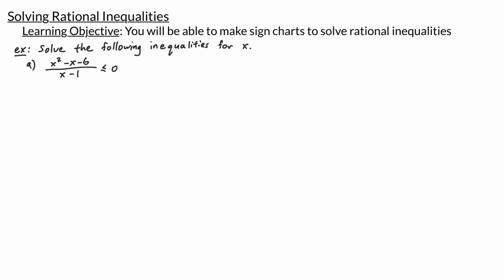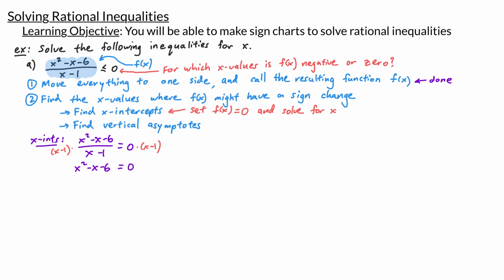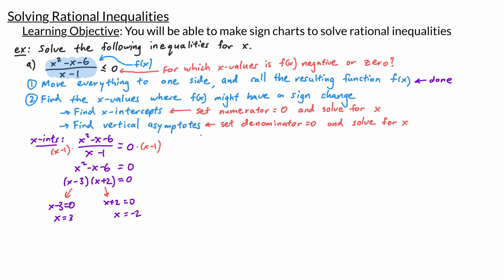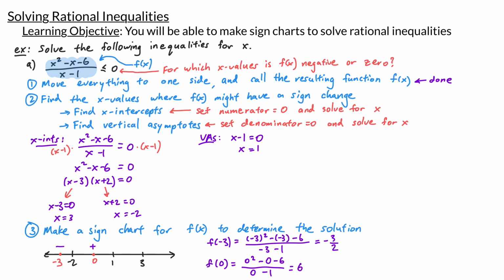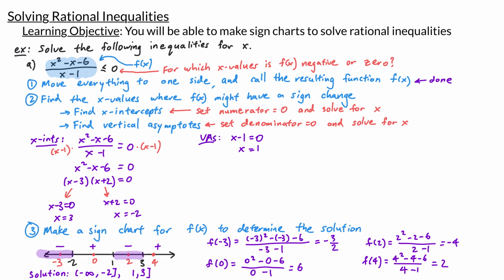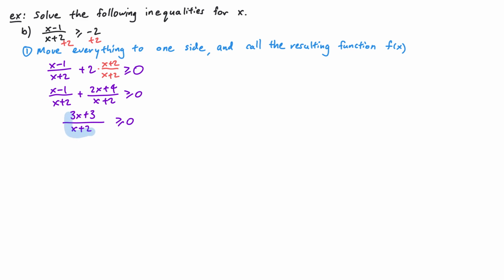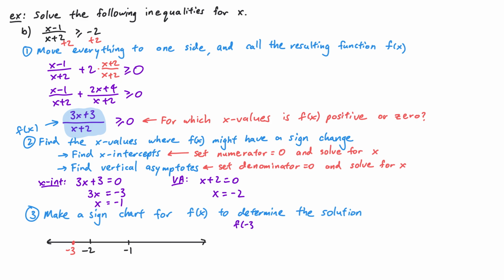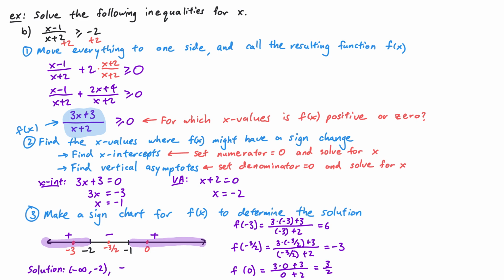Solving Rational Inequalities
In this video, we go over how to solve inequalities involving rational expressions.